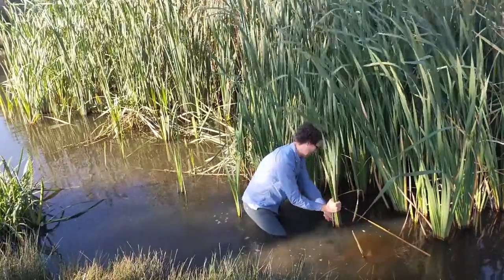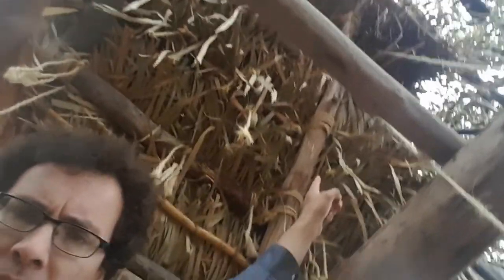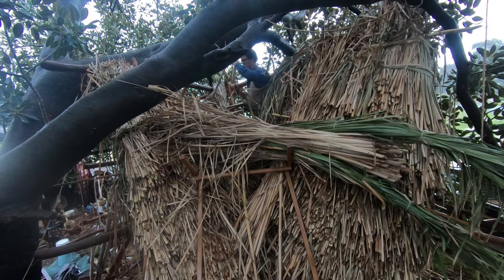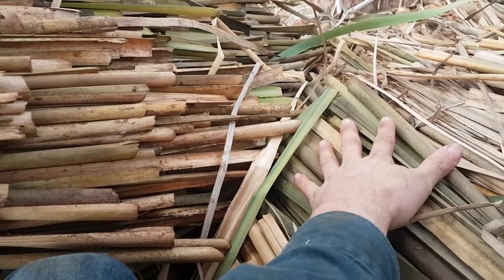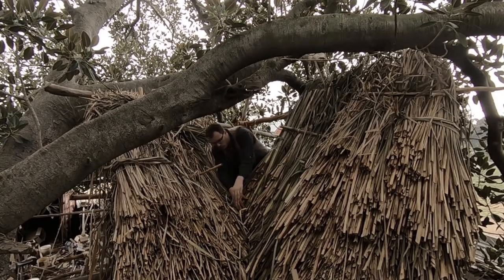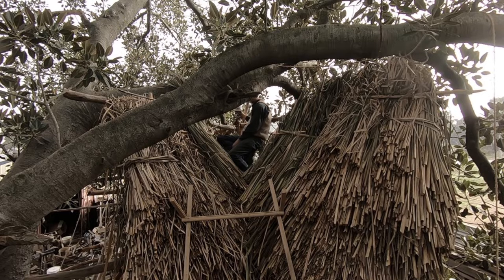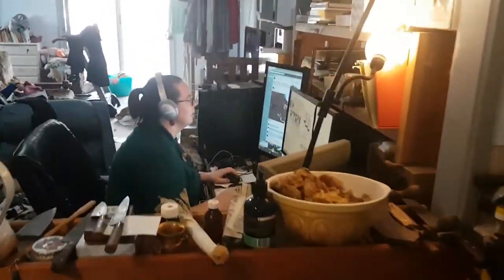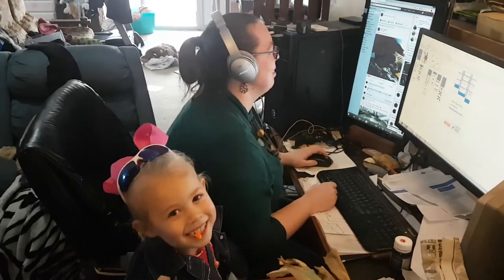How to thatch: learning how to form the valley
In this video I'm forming the valley between the Dormer and the Gable of my workshop. I'm learning as I go but I think I've got the two different planes of thatch running together in such a way that water will be shed from one side of the valley to the other.

𝗦𝘁𝘂𝗮𝗿𝘁 𝗖𝗵𝗶𝗴𝗻𝗲𝗹𝗹.